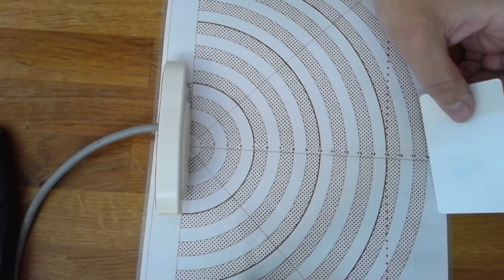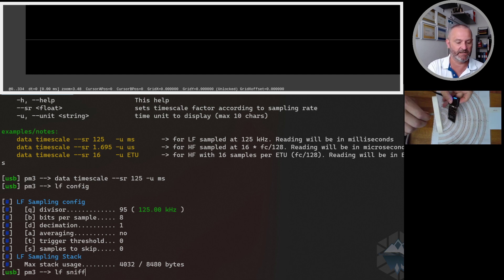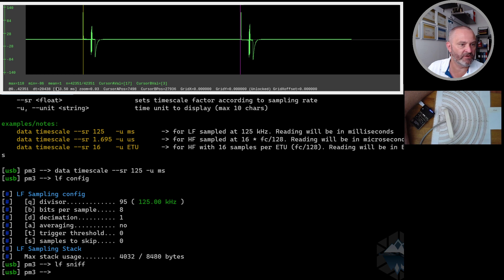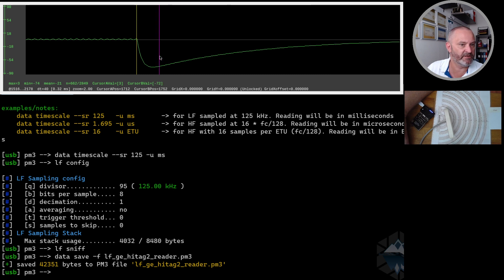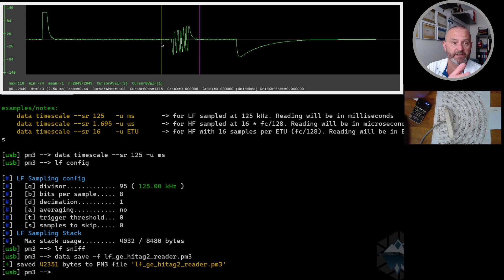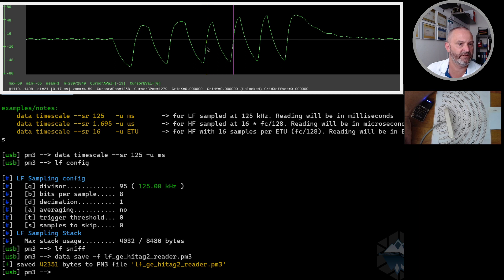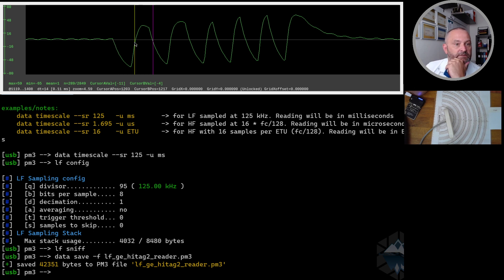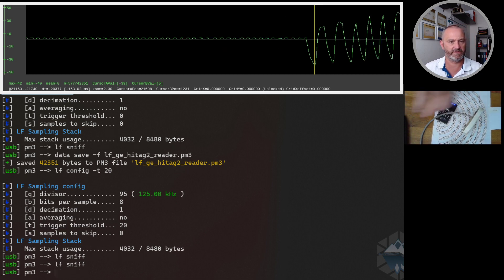How to low frequence sniff vs Hitag2 using your proxmark3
Welcome to the Iceman channel!

In this video we'll show you how to use the proxmark3 to low frequence sniff a GE Hitag2 reader. This is a great way to get started with low frequence sniffing and learn how to use the proxmark3. We'll show you how to set up the proxmark3 and then how to use it to sniff the GE Hitag2 reader.

To be honest,  I got some feedback on this video about the START_AUTH command points.
Even I struggle sometimes,  I will address the feedback in another video.

Commands we be using:

- lf sniff -h
- lf config -h
- data plot
- data timescale -h

You will need to rename it after downloading it and copy it to your proxmark3 folder.
The .txt needs to be deleted,

There are already some other low frequency sniff signal files in the Proxmark3 project.
Look inside the traces folder.  You can now compare and look more at the different signals collected

data load -f traces/lf_sniff_ht2-BC3B8810-rfidler-reader.pm3
data load -f traces/lf_sniff_ht2-BC3B8810-frosch-reader.pm3
data load -f traces/lf_sniff_ht2-BC3B8810-acg-reader.pm3

Citation:
@misc{proxmark3,
  author = {C. {Herrmann}},
  title = {{Proxmark3 -- low frequency sniffing part 3}},
  keywords = {iceman proxmark3 125khz 134khz low frequency sniffing hitag2},